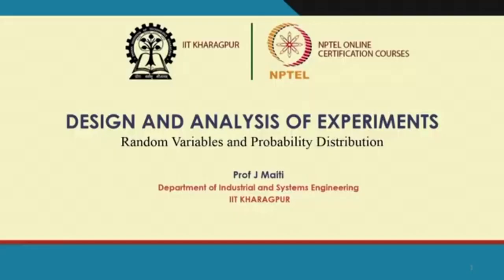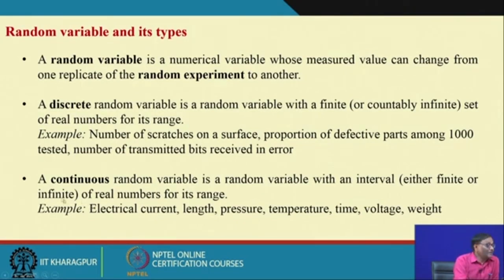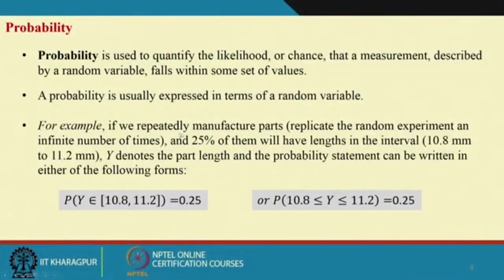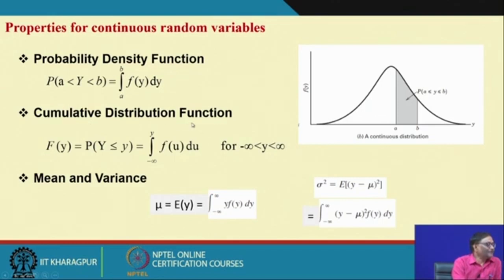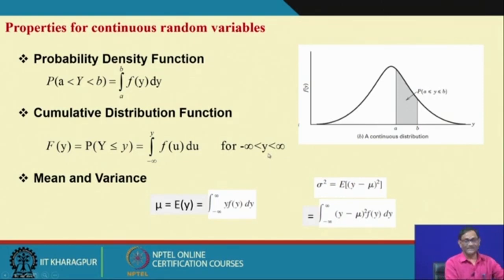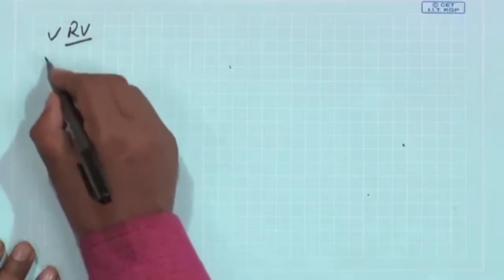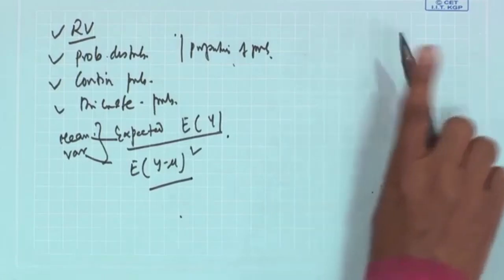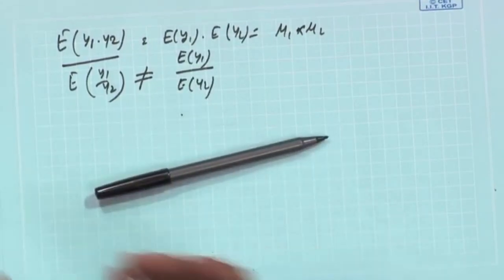Lecture 6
Subject : Management